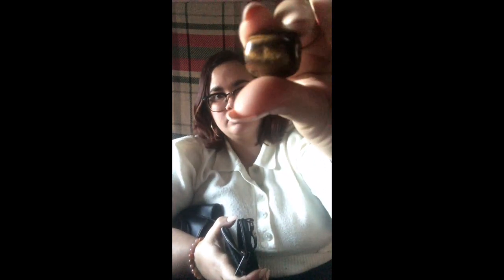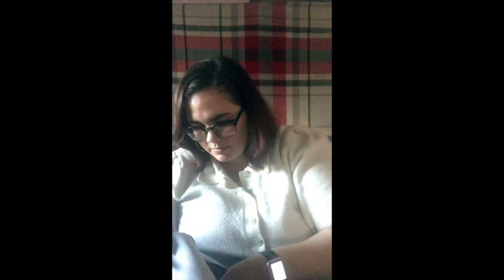What's in my Purse?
This is my first-ever video and I'm so very excited to share it with y'all. What better way to know who I am than to know what is in my purse. More videos are to come every Tuesday and Friday. Until my next video on Tuesday, Enjoy!